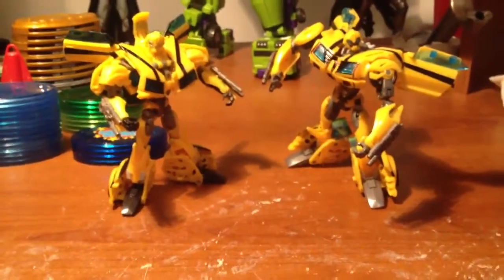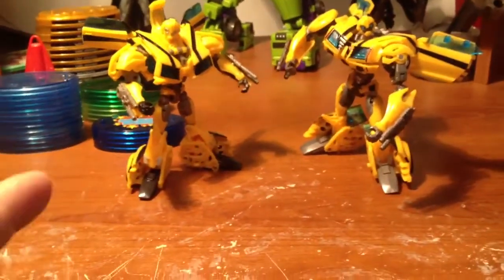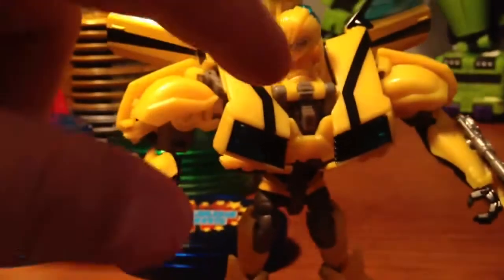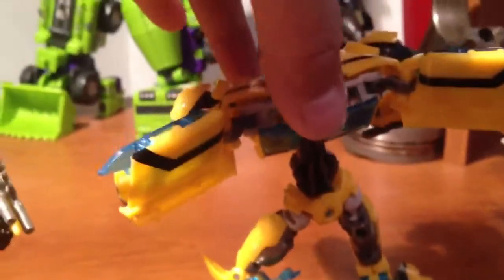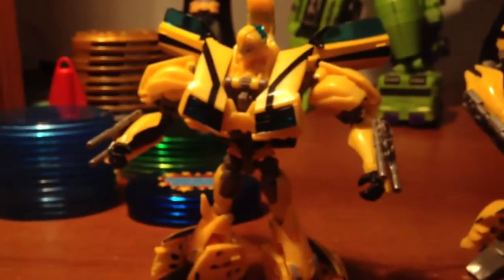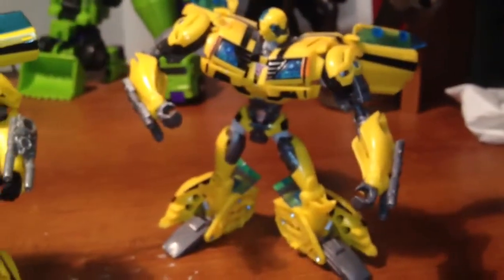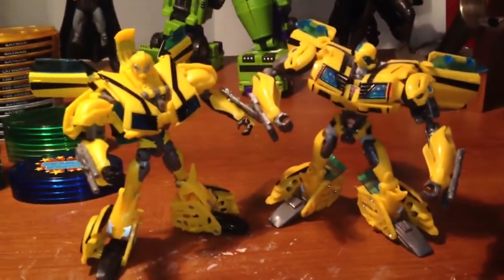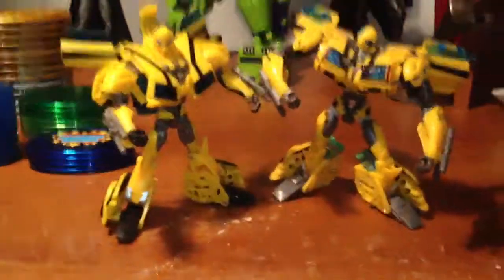Transformers prime RID bumblebee vs FE bumblebee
Here is a look at the 2 versions